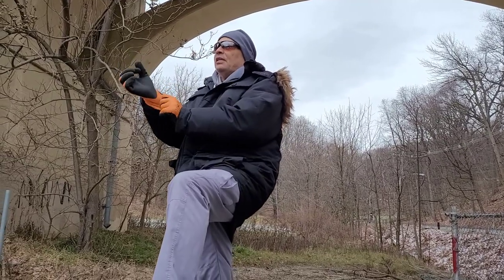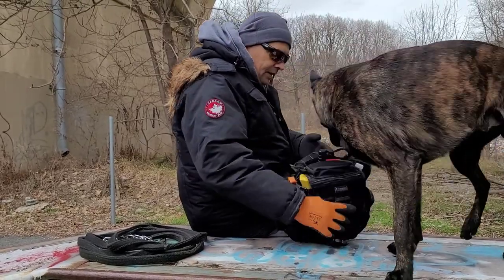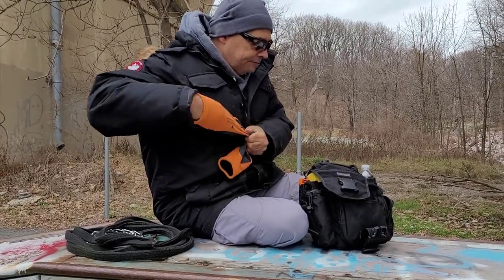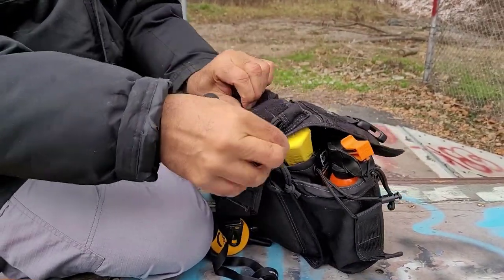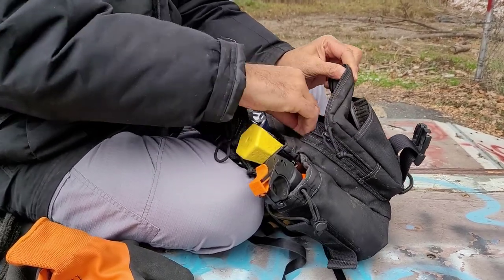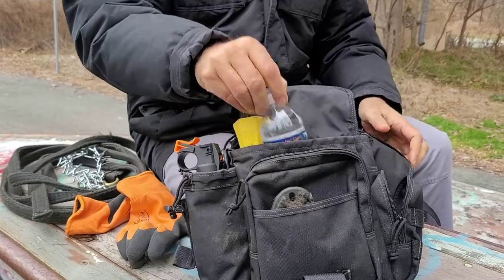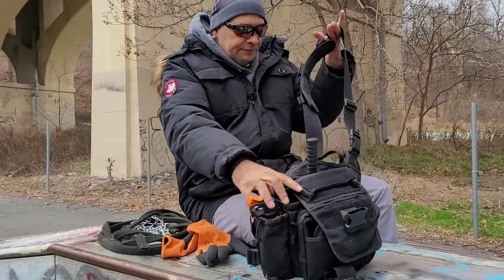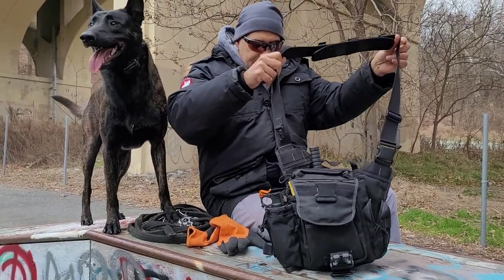Everyday Carry For Working Dogs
What do you carry to the training field, or just walking, hiking, running your dog?  This is what I carry for Zulu, the Dutch Shepherd, and what I carry it in.      Let us know what your set up looks like.